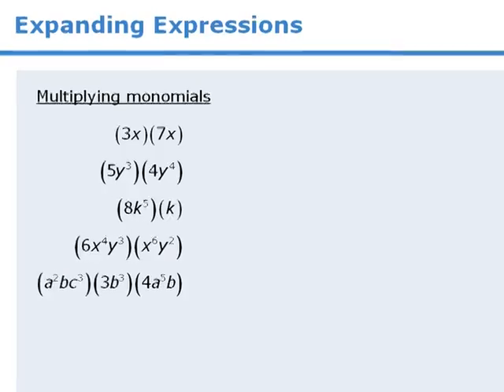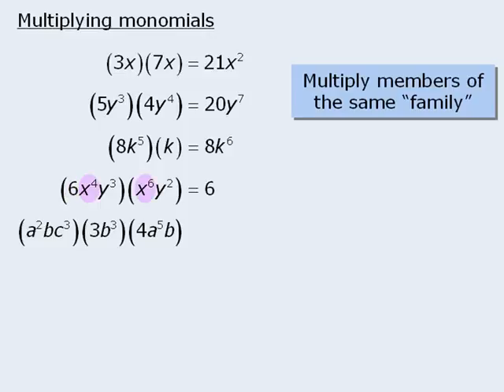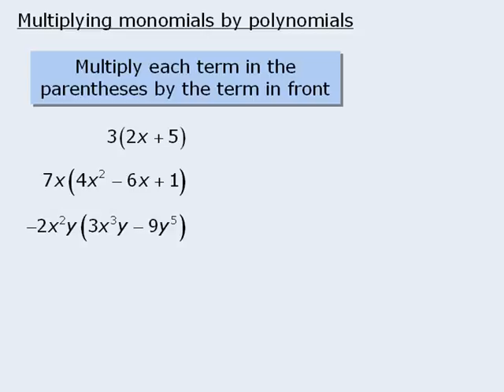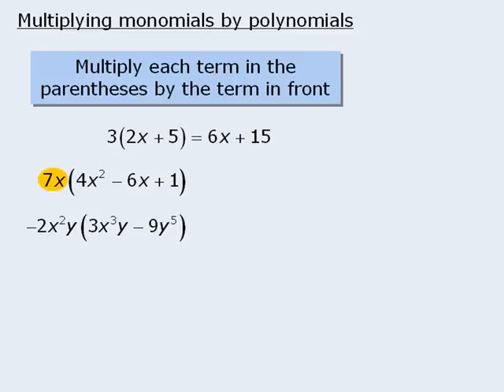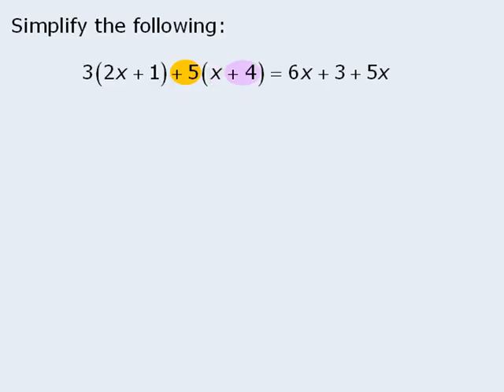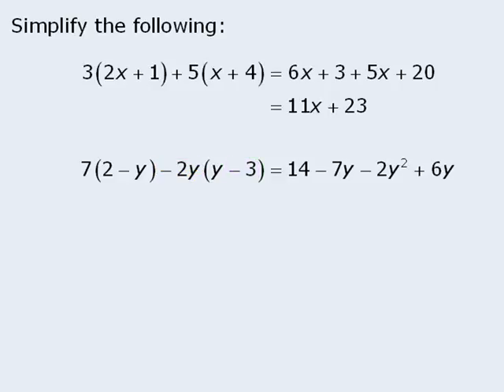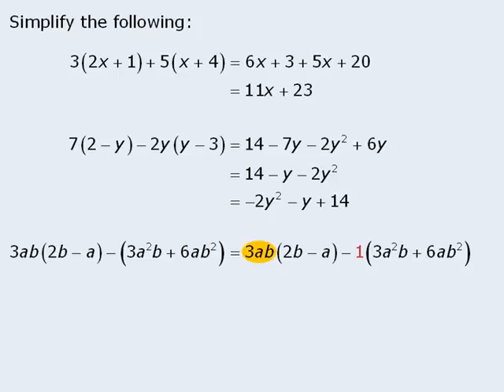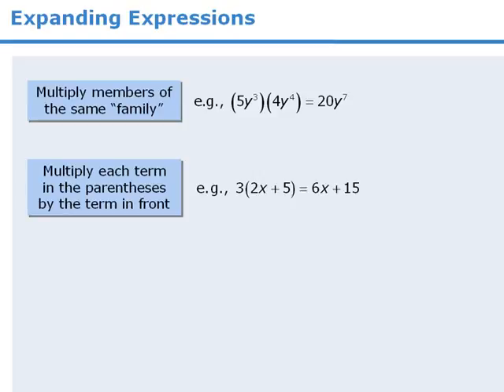GRE 3 Expanding Expressions